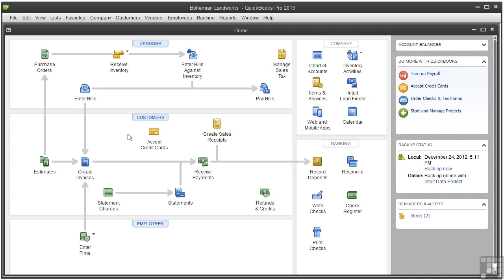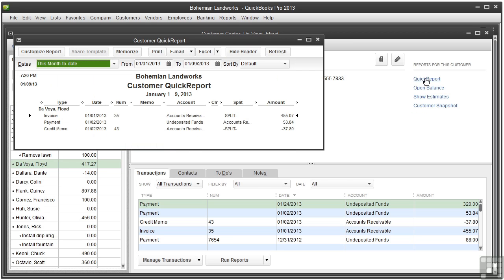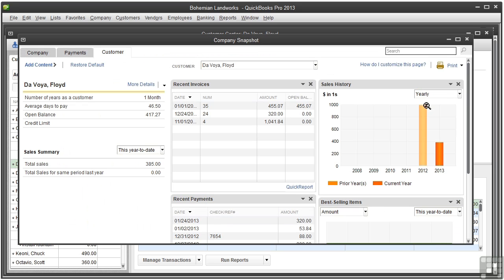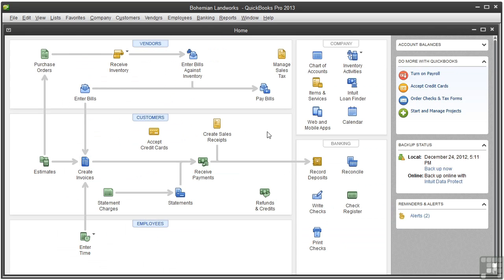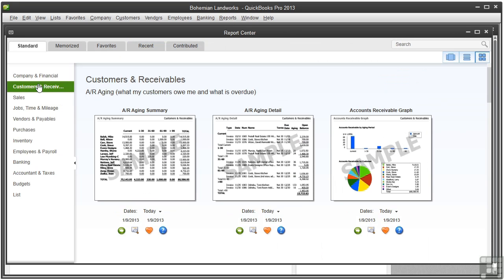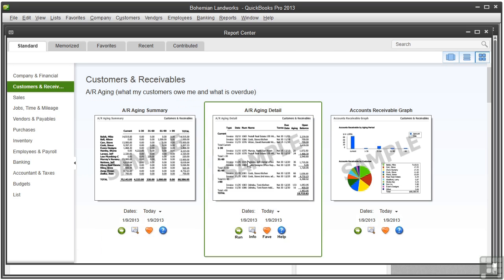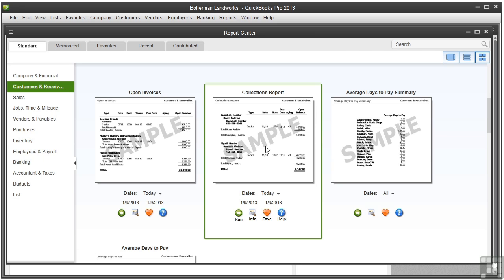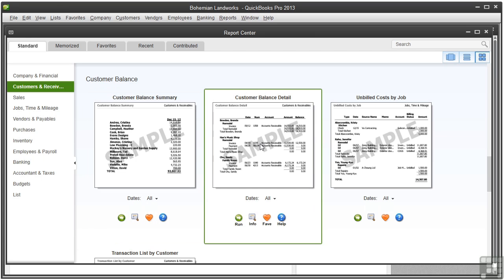QuickBooks 2013 Tutorial | Tracking Customer Balances